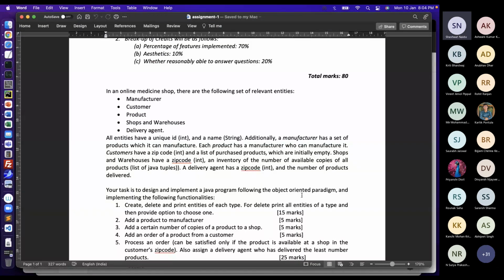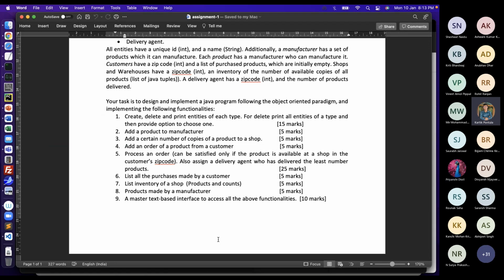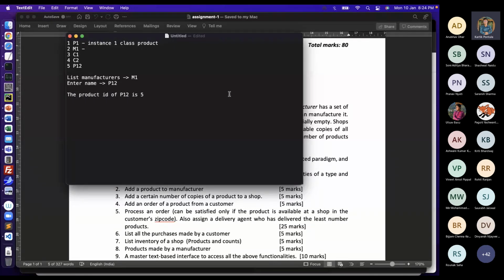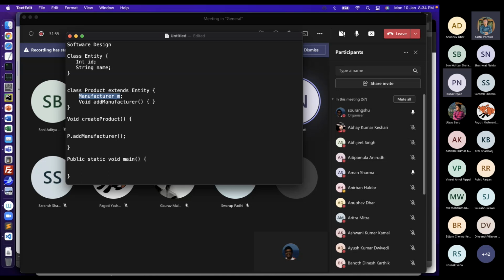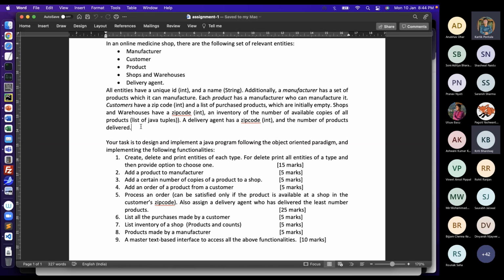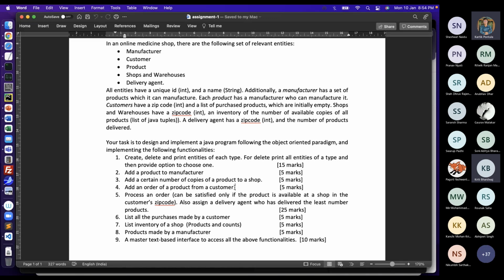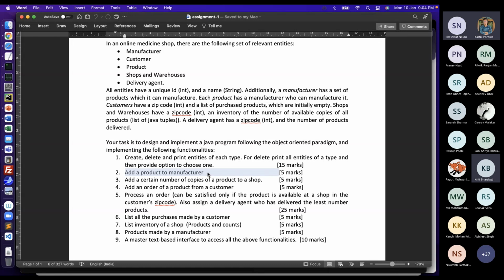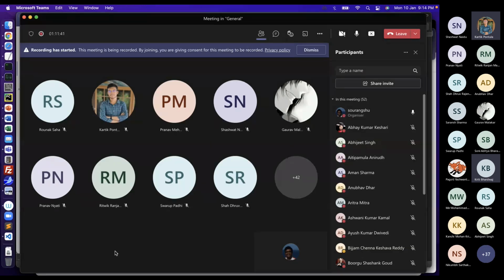Doubt Clearing about Java Assignment_2022-01-10_Mon